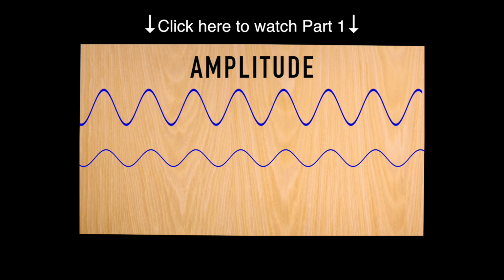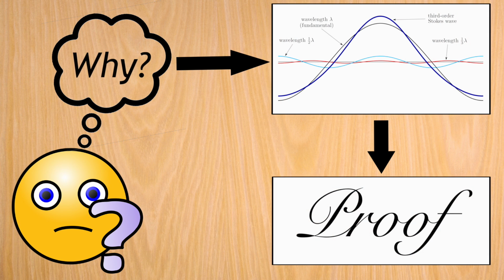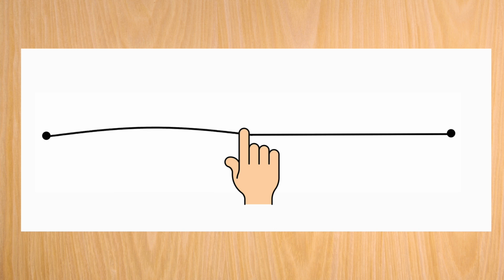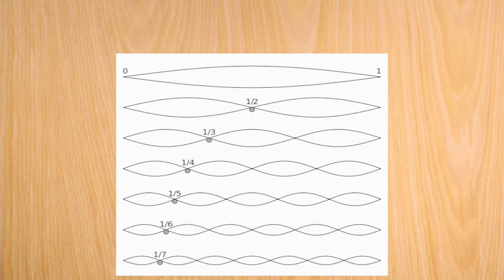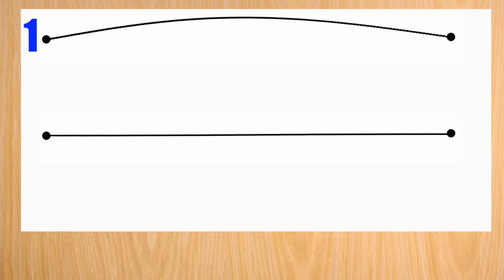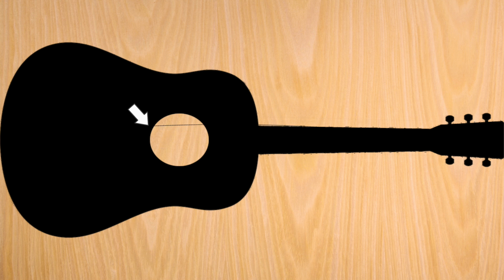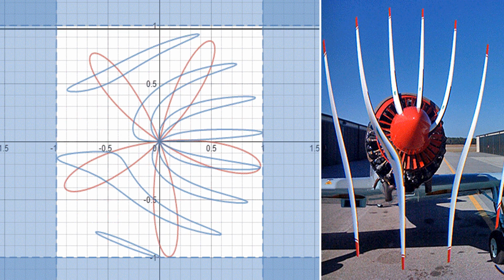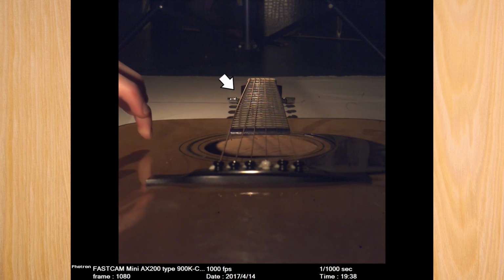The Math of Musical Instruments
Filmed and Edited by Tim Plump

Thanks again to Christian for helping out with the high-speed portion of the video!

We learned that: Sound is a wave. Waves have two important properties: frequency and amplitude. Amplitude is like the volume while frequency is the pitch. It’s important to remember that a higher frequency (when the wave is more squished together, looking thinner), makes a higher note.

Additionally, we learned that different instruments have different harmonic patterns. i.e. they will play a different series of overtones, where the dominating overtone (the one that is most prevalent), is known as the fundamental frequency.

Standing Waves 2

Dave Benoit - Freedom at Midnight

Chris Joss - Tune Down

Thrupence - Folds